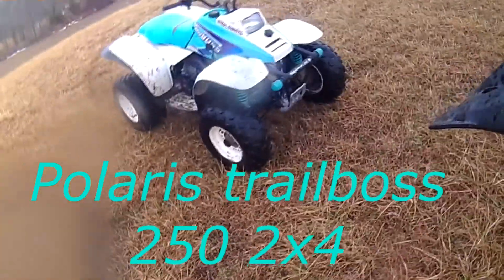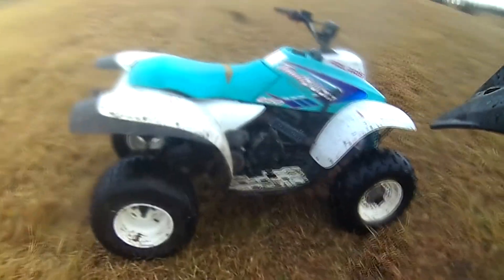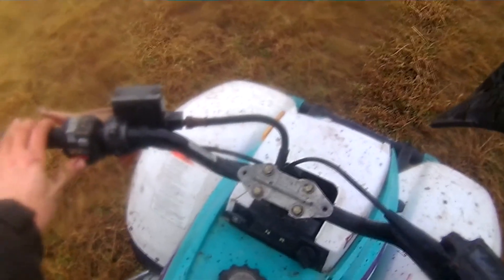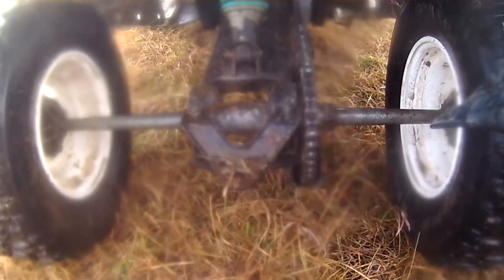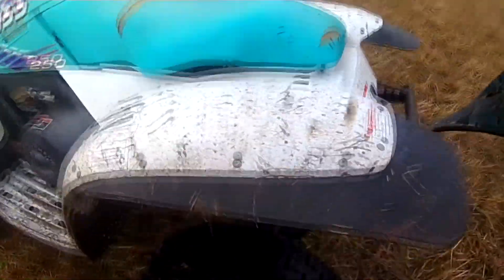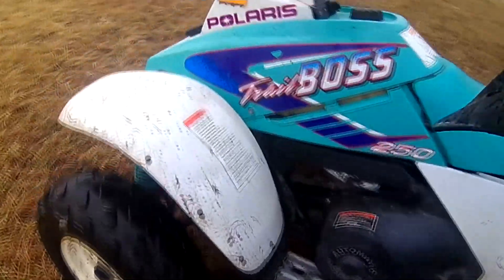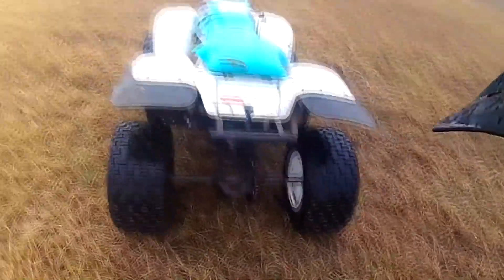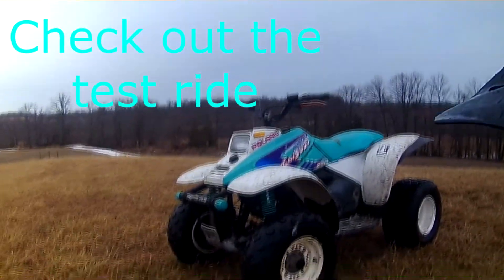Polaris trailboss 250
Quick little tour of a 89/90s polaris trailboss 250 2x4.